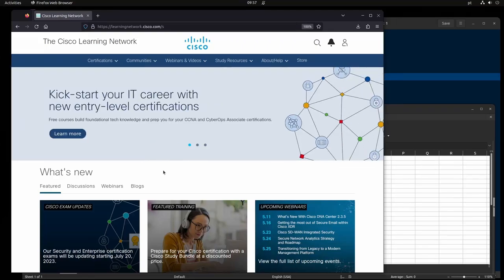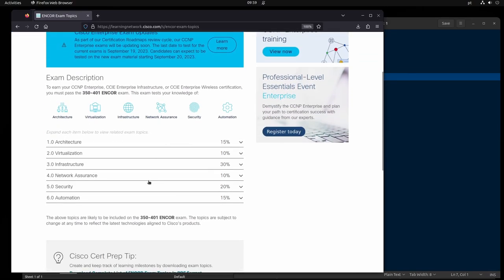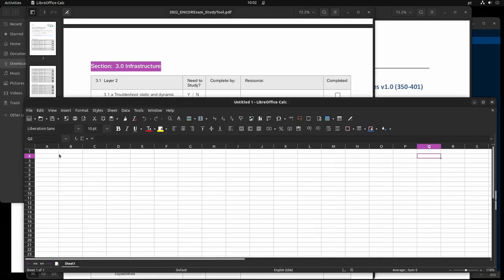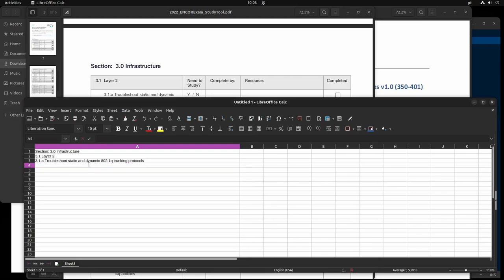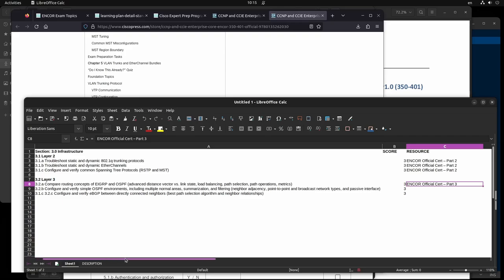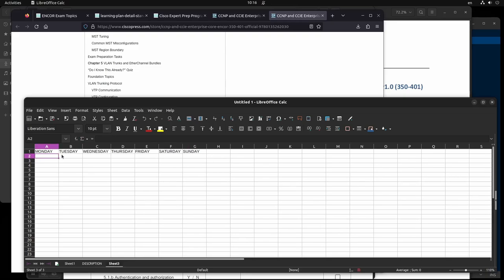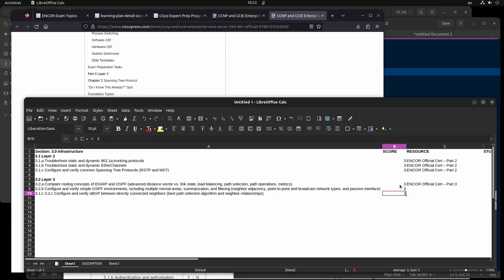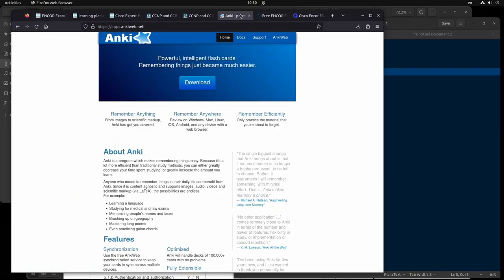How I would Plan For Cisco ENCOR Exam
I didn't take Cisco 350-401 ENCOR exam but if I had to take it, that's how I would plan to take the exam.